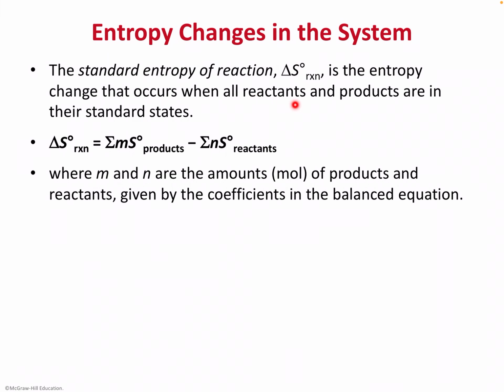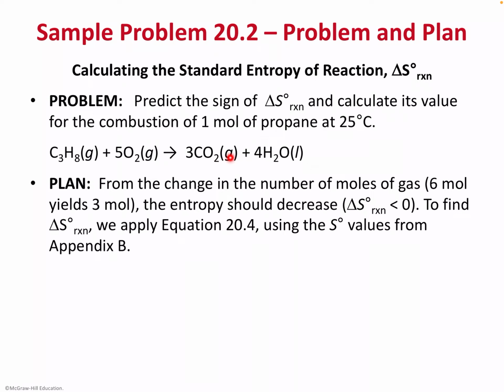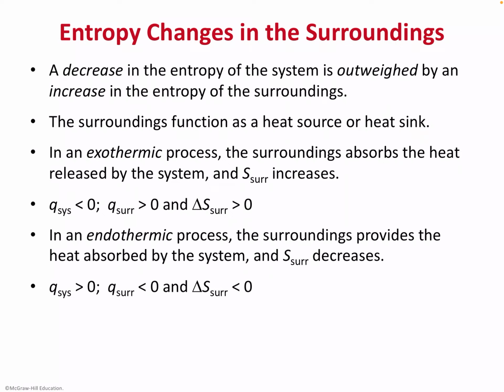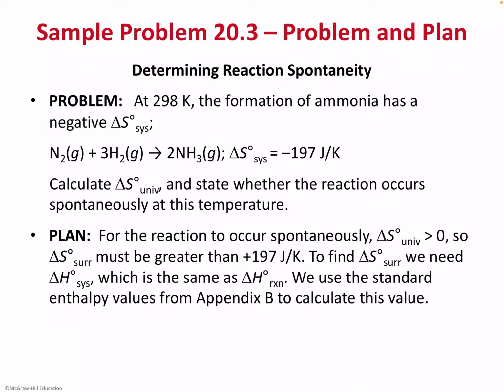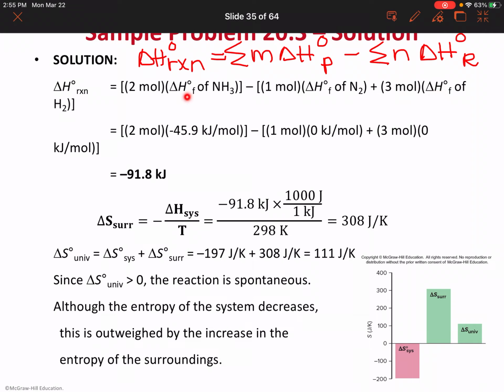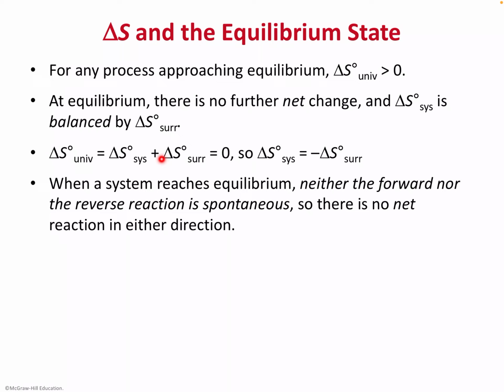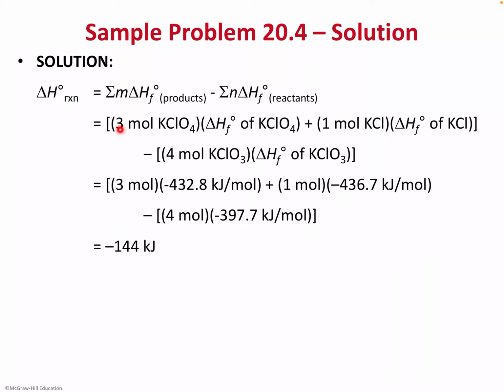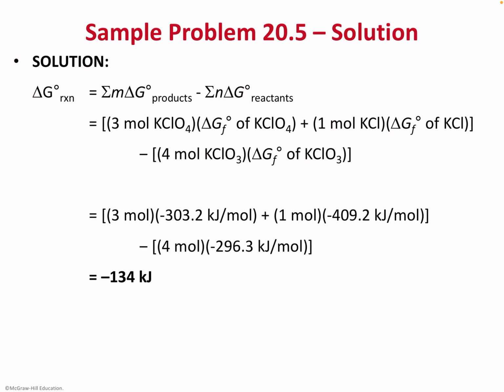Chapter 20- part 2- entropy change, Gibbs free energy